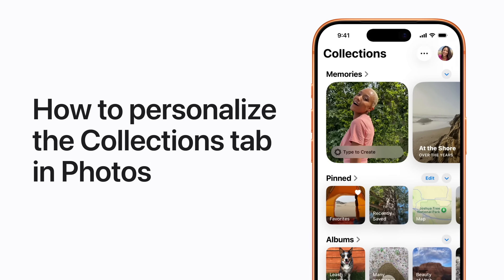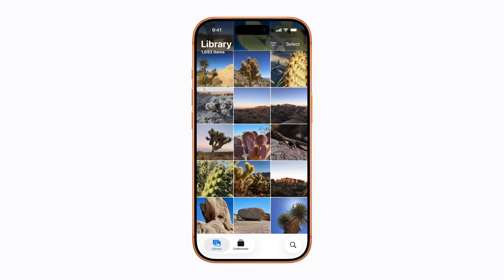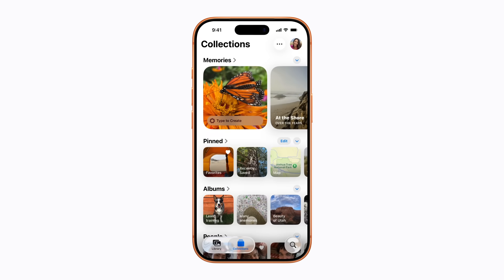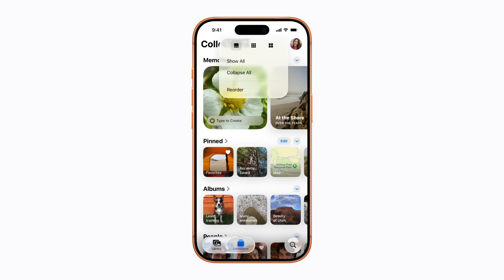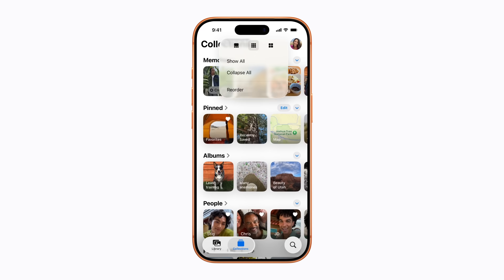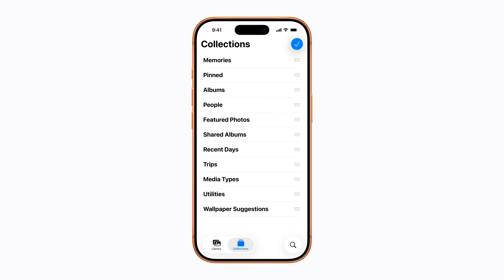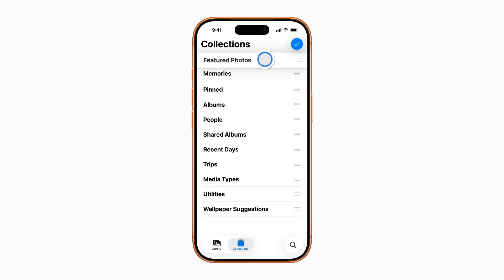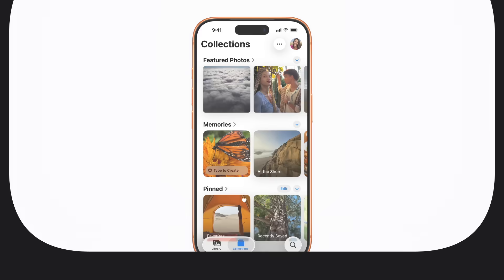How to personalize the Collections tab in Photos on iPhone | Apple Support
Learn to personalize the Collections tab in the Photos app starting in iOS 26. We’ll teach you how to change the way your thumbnail layout appears and how to reorder your collections so you can view your photos and videos the way you like.